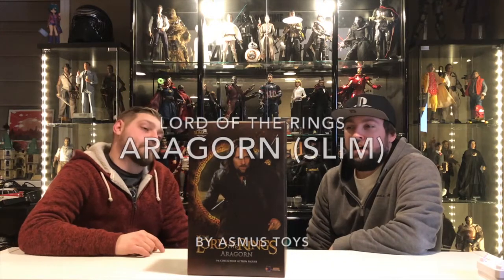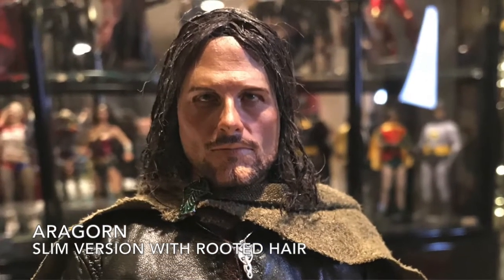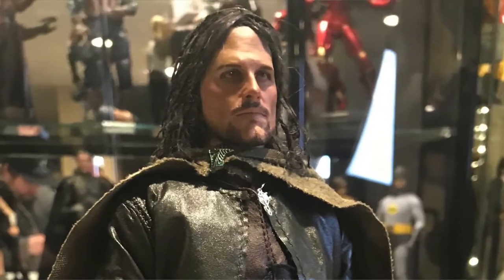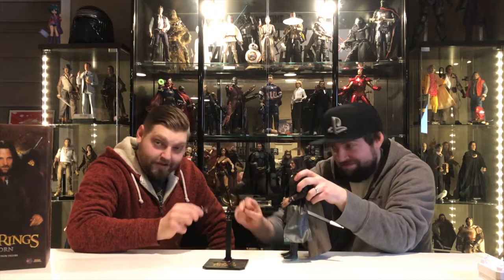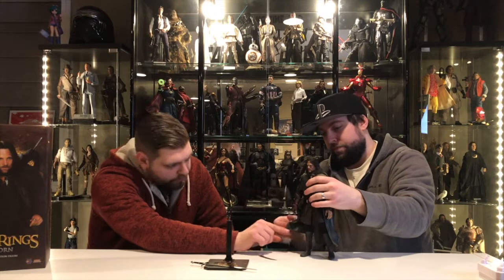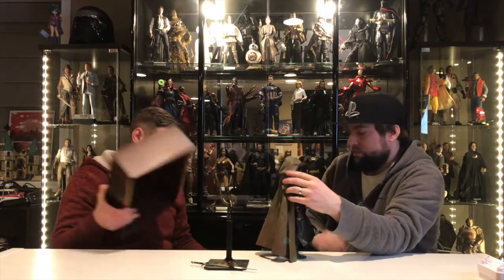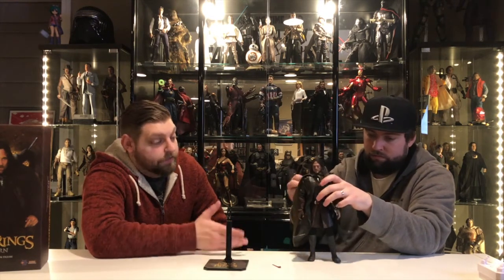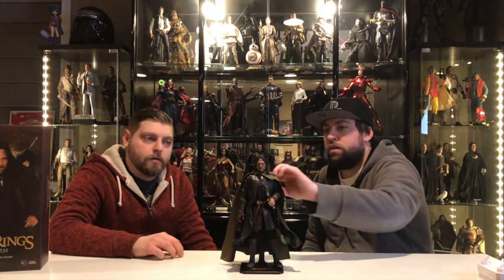Double Down Toy Review: Aragorn (Slim release) from Lord of the Rings by Asmus Toys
Hey everybody, this week we take a look at Aragorn (Slim release) from the Lord of the Rings by Asmus Toys.

The slim release features a re-done head sculpt, rooted hair and a few less accessories, but at a lower price overall.